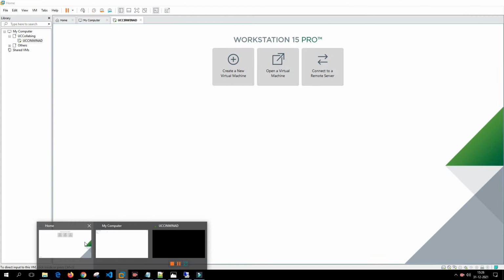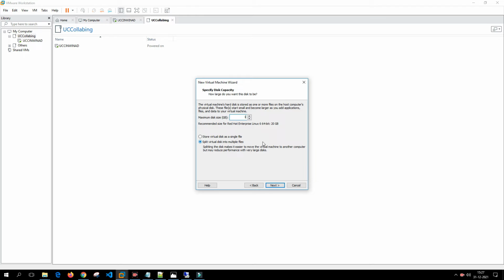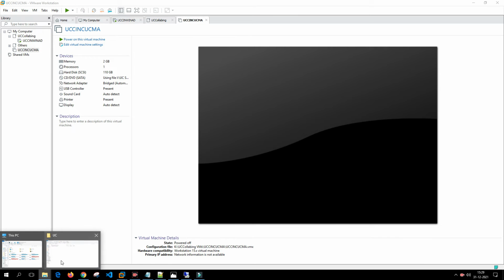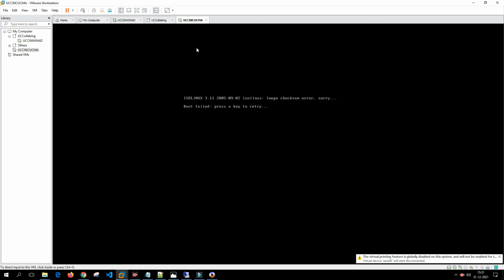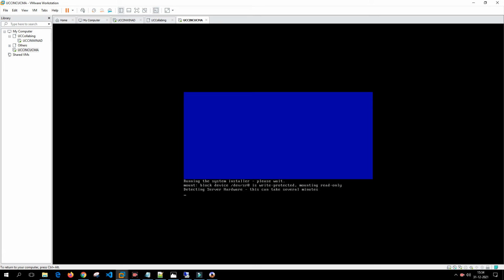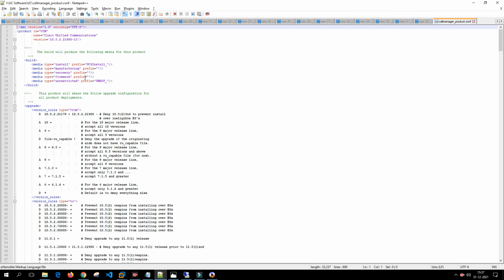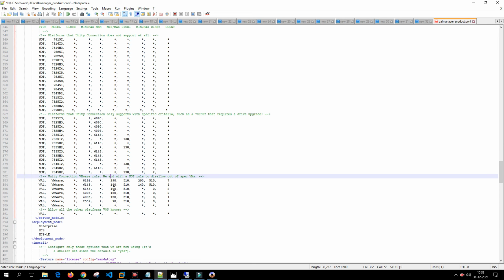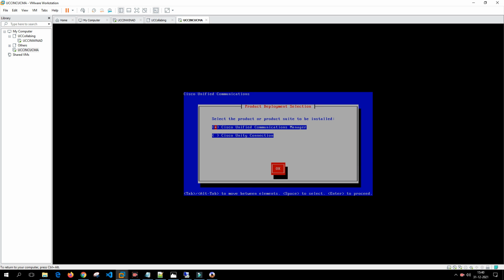05 - Bypass CUCM, CUC, UCCX, CUPS hardware check. Make non bootable ISO to bootable ISO Cisco.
How to bypass Cisco hardware check? How to convert a non-bootable ISO to a bootable ISO?

This video will demonstrate you on the lab that we are going to set up. This is very helpful for the rookies or the people who are new to Cisco UC infrastructure and want to setup up their own lab to play around with Cisco UC with limited resources they have.

CUCM lab
VOIP Lab
Cisco
CUCM 12.5
Call Manager 12.5
CUCM
CUCM 11.5
cucm licensing
Cisco UC
Cisco Unified Communications
Callmanager
Collaboration
call manager
cisco collaboration